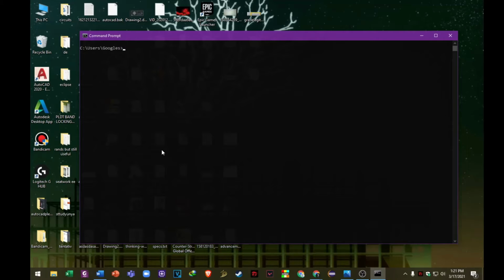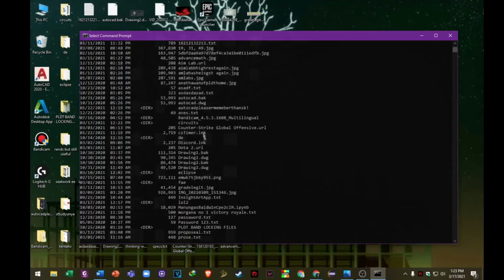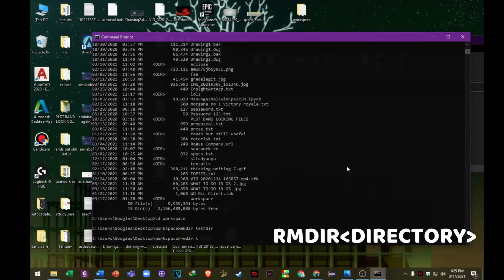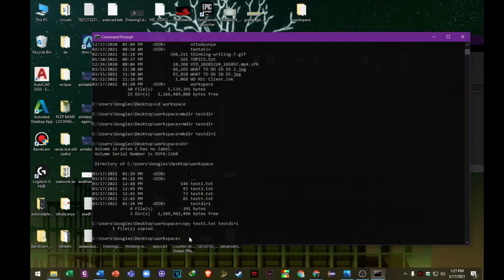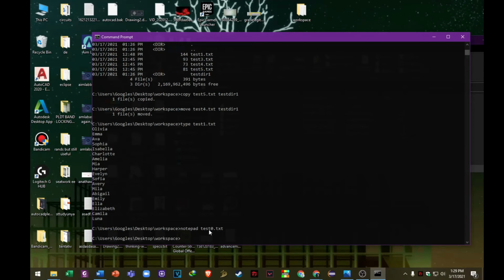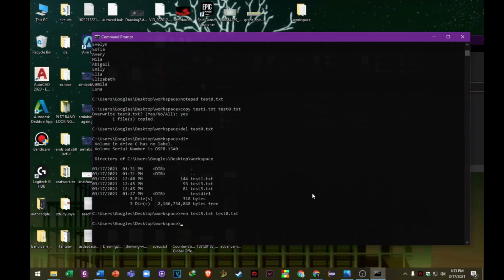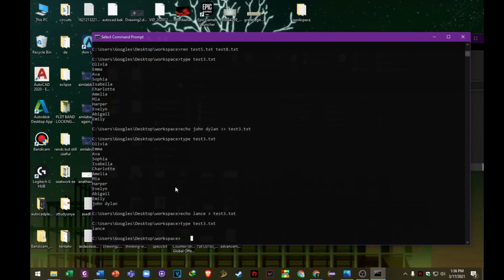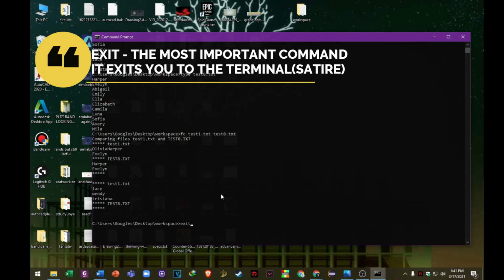Sacal_Manungas_Windows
Window's Command Prompt Exploration